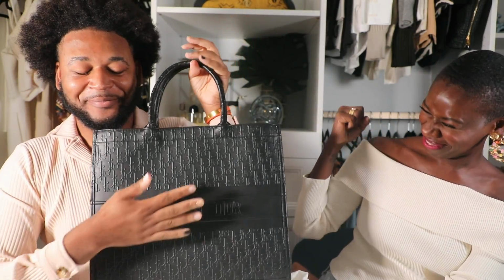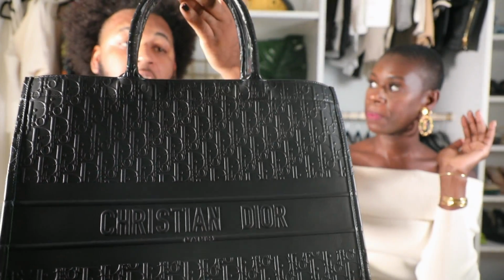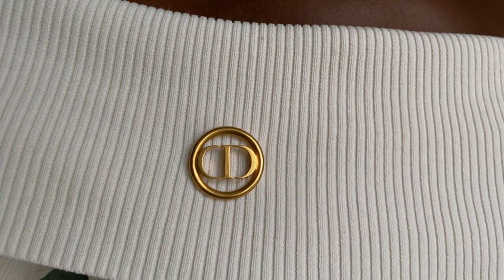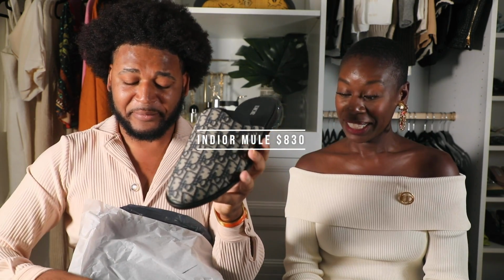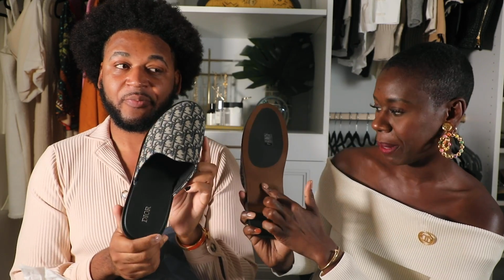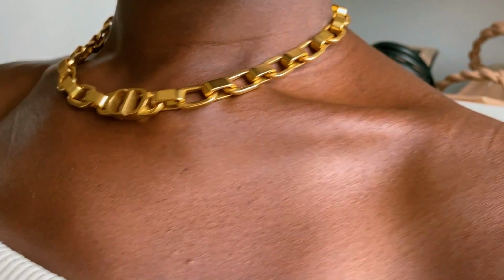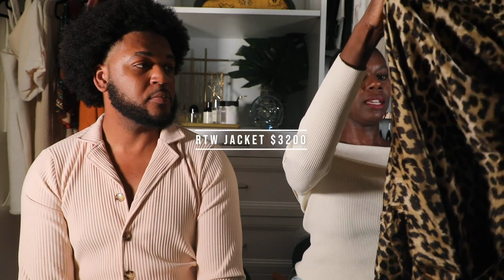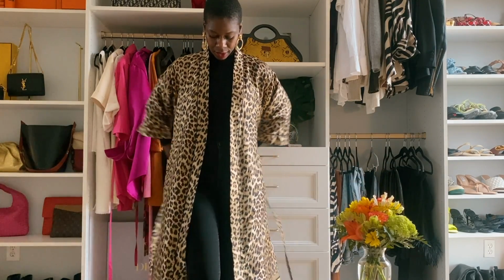Massive Dior Unboxing | Meet My Cousin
Hi loves! After traveling to Miami together last week, my cousin is back for a big Dior unboxing! Should we do more videos together?!

Download my latest e-book -- How to Declutter Your Wardrobe and Curate a Style You Love

Items Mentioned:
1. Large Leather Book Tote (new)
2. Large Leather Book Tote (pre-loved)
7. Dior Jacket/Robe (sold out)

Follow Me